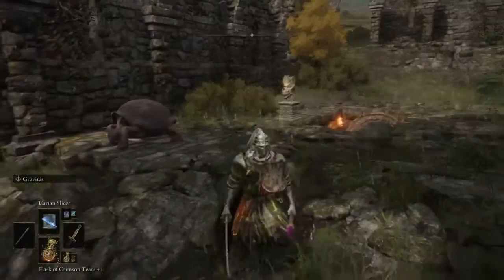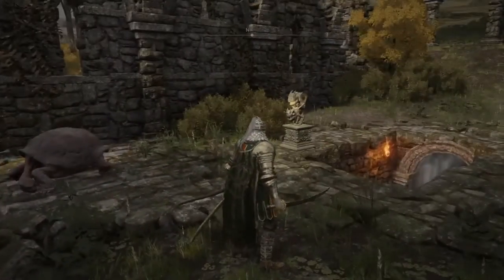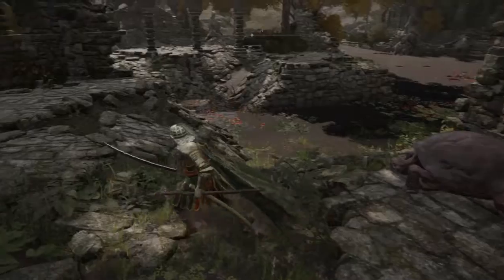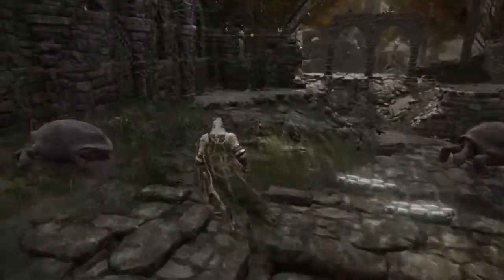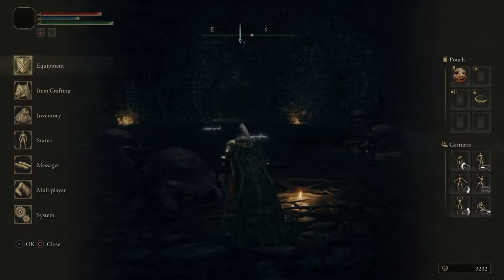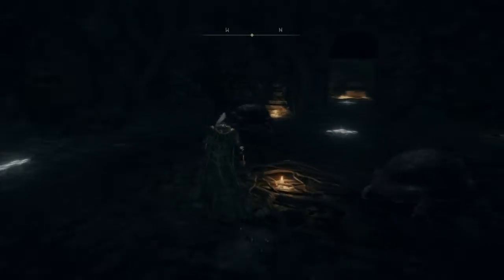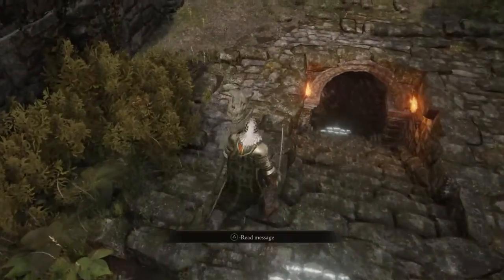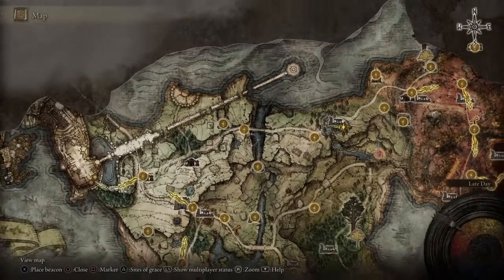Elden Ring|How to Get Turtle Talisman(Cloranthy Ring)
I am really sorry for the voice quality being poor. I didn’t realize it was that bad.